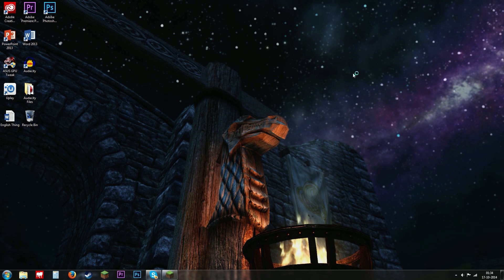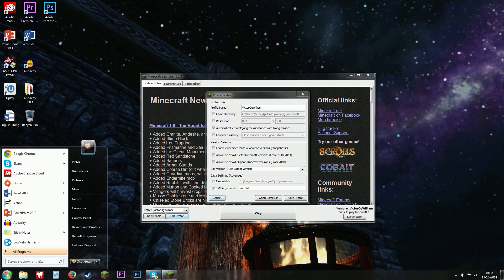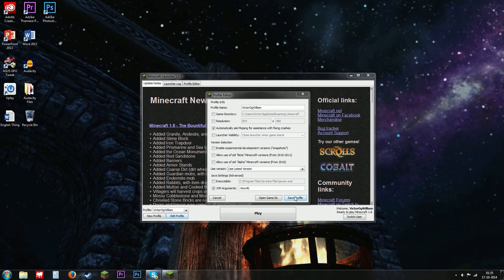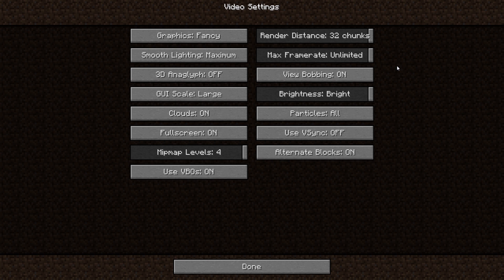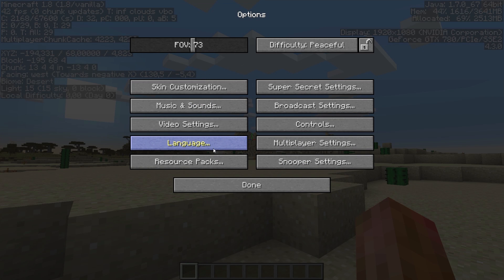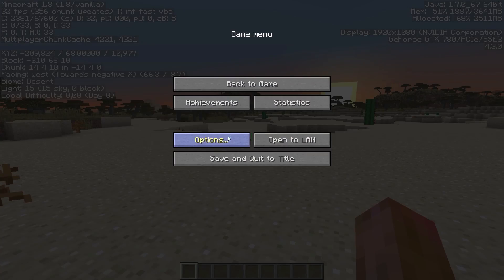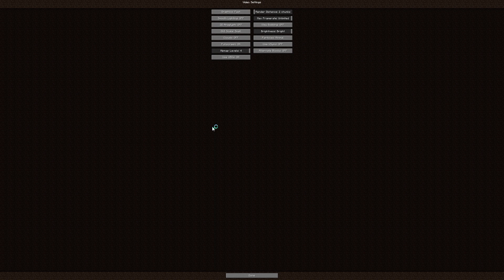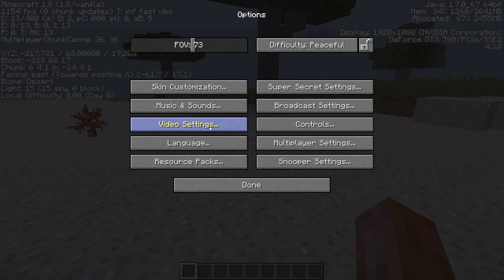★ Minecraft Tutorial: [1.8] HUMONGOUS 1000+ FPS BOOST IN MINECRAFT! ★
"Want to have a massive amount of FPS in Minecraft, or do you just want to optimize the game for your PC? MrScreenHorror will cover you m80! MORE FPS! FPS BOOST! MINECRAFT FPS BOOST! That's just some of the things you can say about this tutorial."

Sup guys, it's ScreenHorror here and today I'll show you how to improve your FPS which should at least double your FPS maybe 60 FPS or 2000 FPS. This depends on your PC's specs so don't get too excited, your ram and stuff will at some point betray you...

★ OTHER WAYS TO IMPROVE FPS ★

★ Buy a new PC (Not recommended)
-Social Media-

Useless tags:Minecraft, How to improve FPS in Minecraft, lel, lol, lololololol